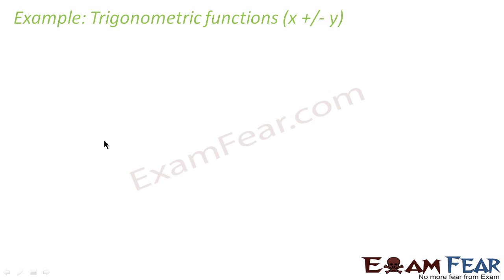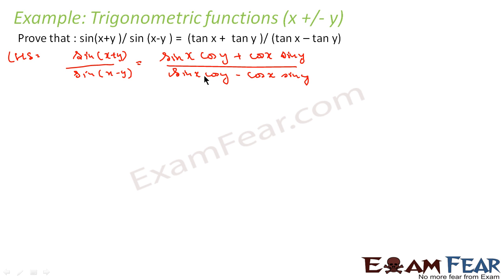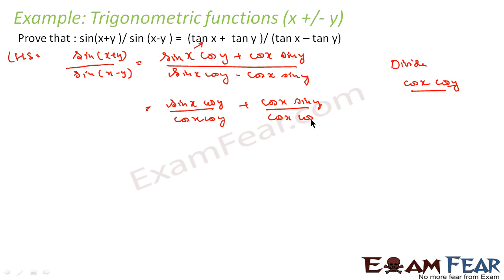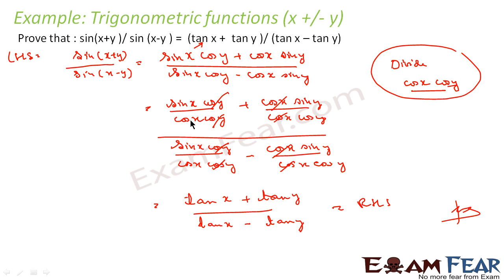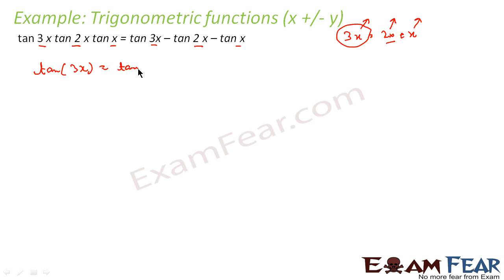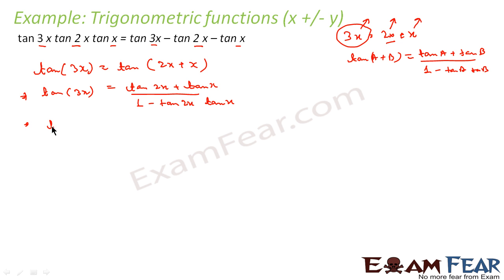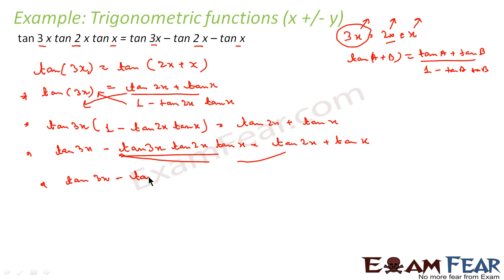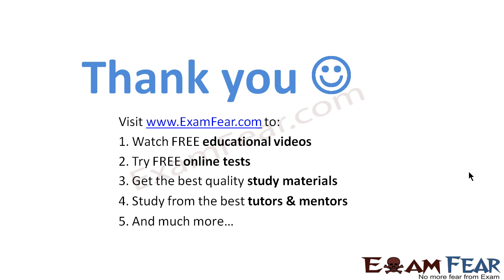Numericals X+Y function | Trigonometry Class 11 | Trigonometric Functions #13 | Chapter 3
CBSE Class 11 Trigonometric Functions | Trigonometry Class 11 | Trigonometry Formulas | Trigonometry Basics | Trigonometry Tricks | Numericals  X+Y function